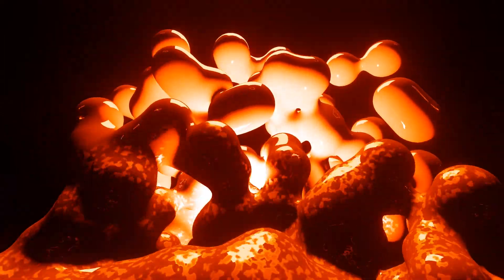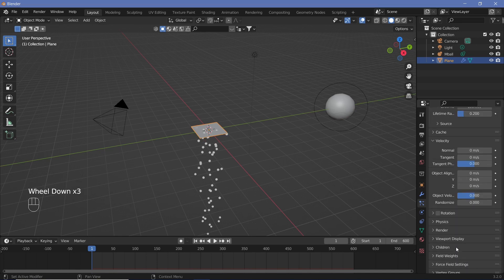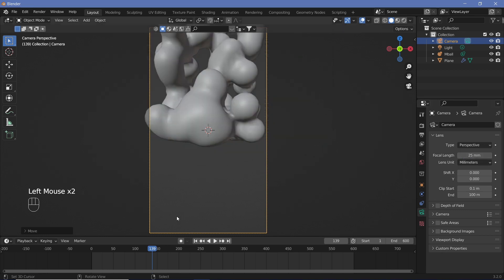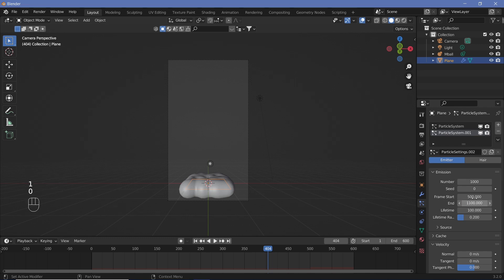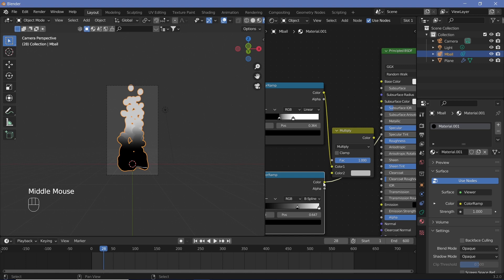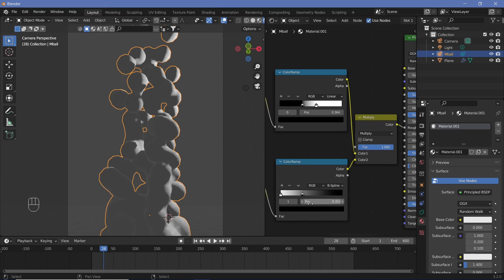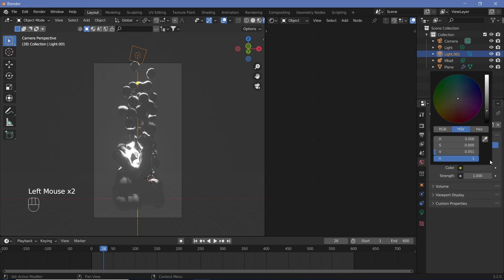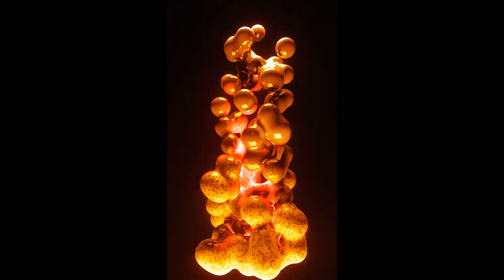Abstract Metaball Animation - Blender Tutorial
Many people fear using metaballs, but they really help creating stunning visuals. Hopefully, you can not try it out and create some mesmerizing animations to share with the world.

External Assets:

Nil.